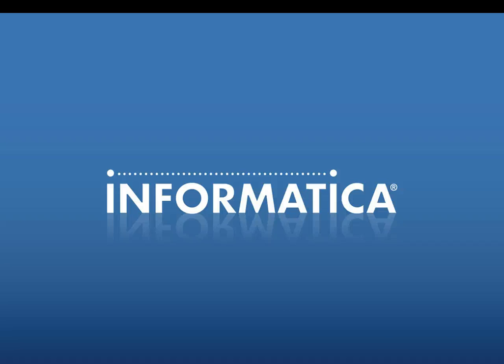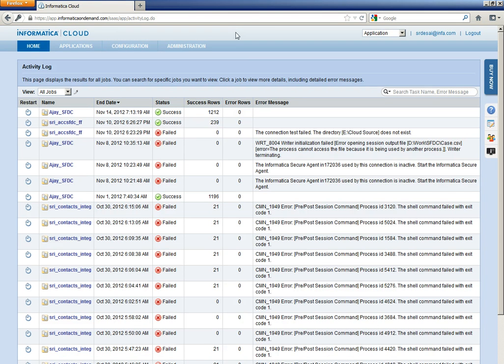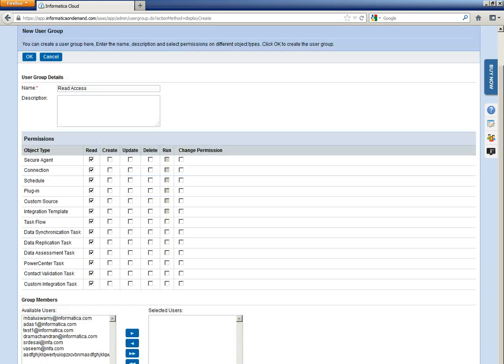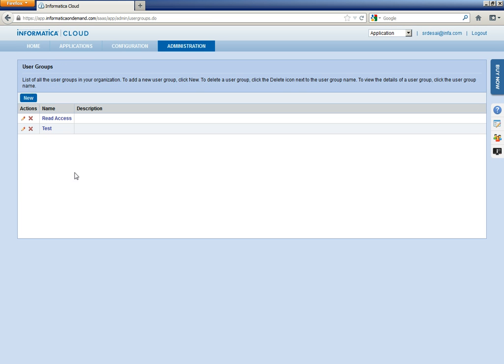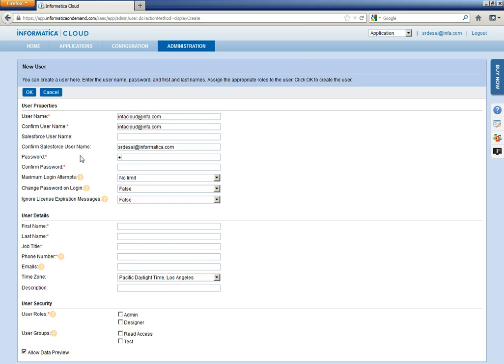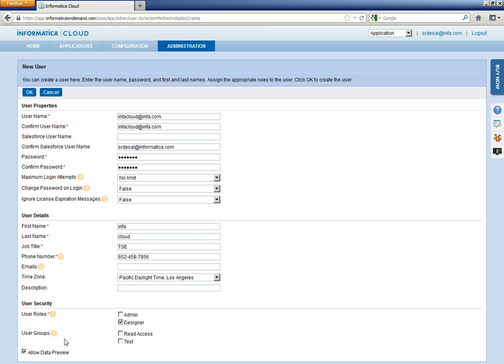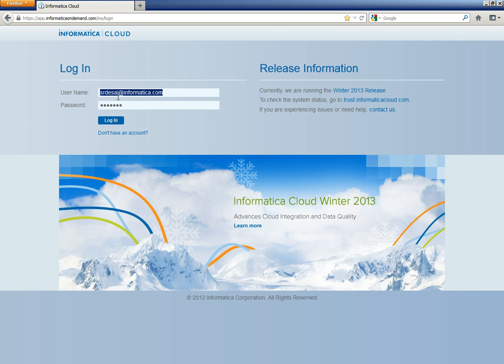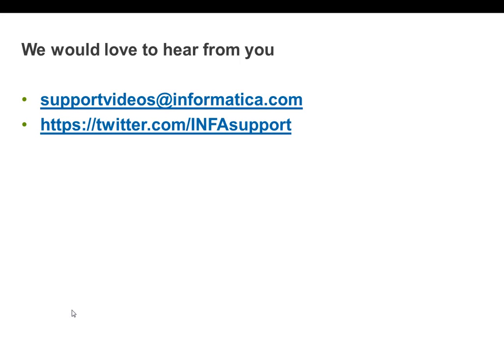How to create User Groups and Read only user in Informatica Cloud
This video talks about how to create User Groups and Read only user in Informatica Cloud